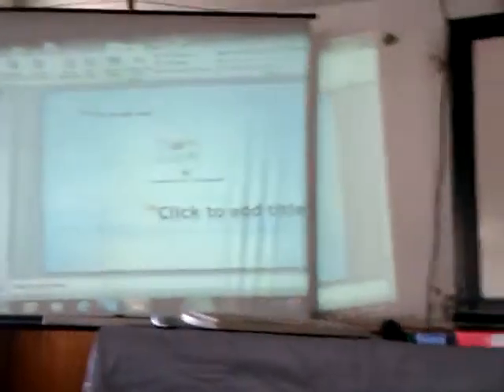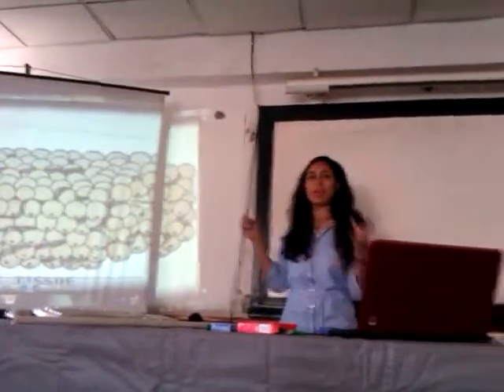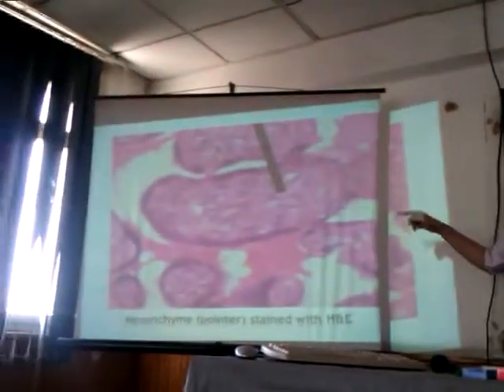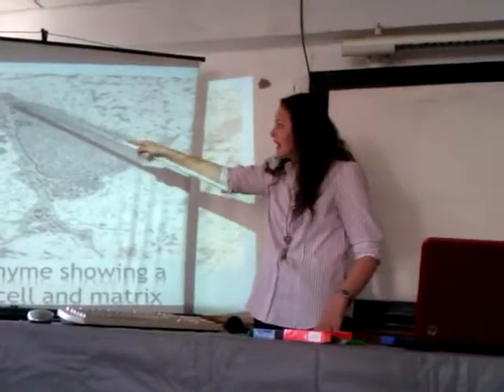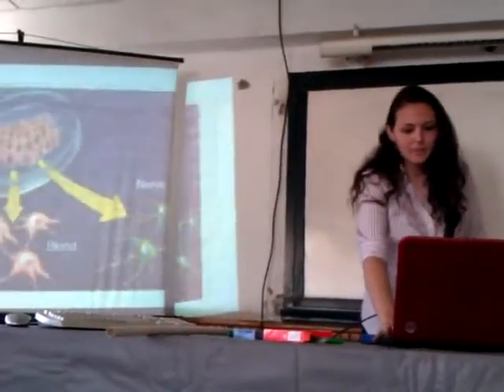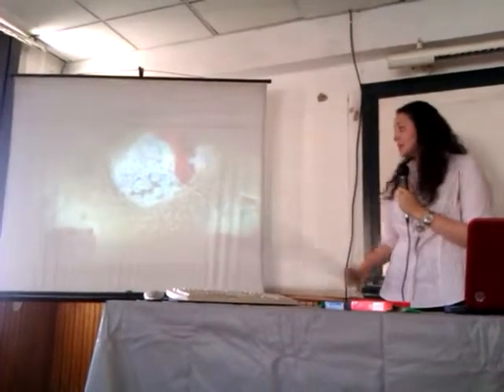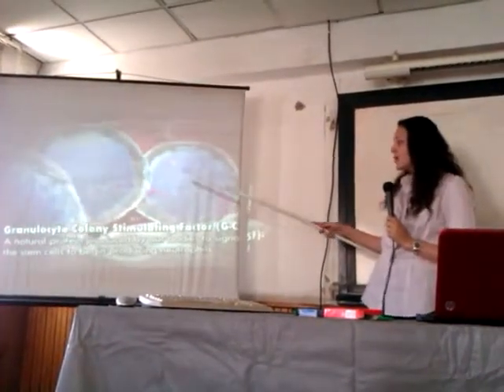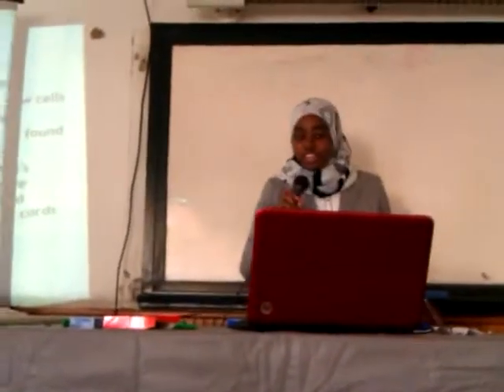embryonic connective tissue